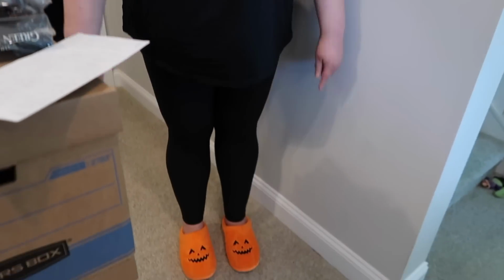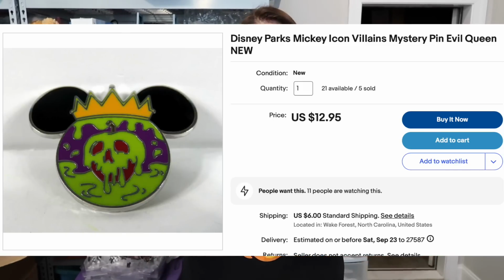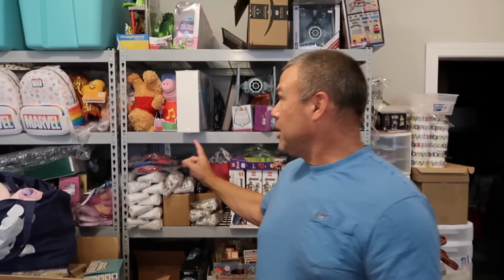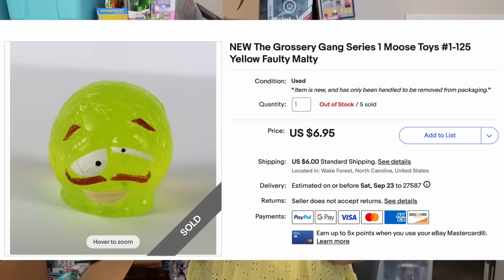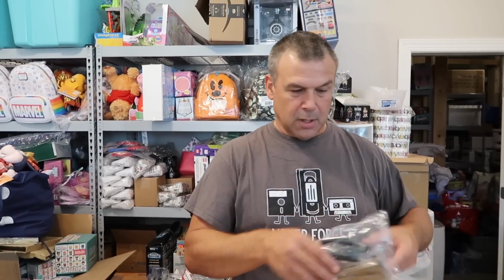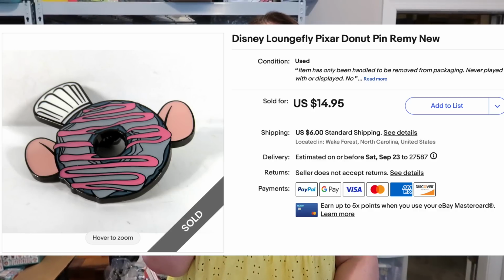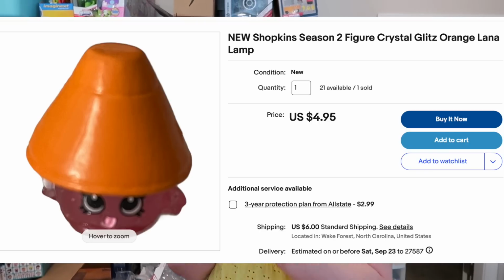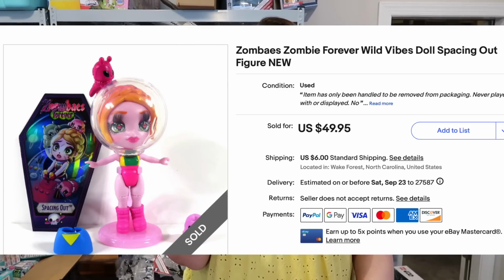The Post Office Charged How Much? | What Sold On Ebay 9/15/23 - 9/17/23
We get asked all the time what we do with the items we open on our other channels.  Check out our Ebay store where you can find all of the items we open on camera.  If you make a purchase leave a note on your payment saying you watch us on YouTube and we will send you an autographed business card.

Want to print color stickers & photos for your planners & journals for cheap?  Try HP Instant Ink (First Month Free if you use this link)

Video camera we use to film

We are Paul and Shannon from PSToyReviews.  We love our toy channel but we do tons of other things too.  We like to shop, travel and just have fun together.  Plus Shannon has a love for journaling, planning & scrapbooking.  We are going to be sharing some of our day with you and hope you enjoy it.